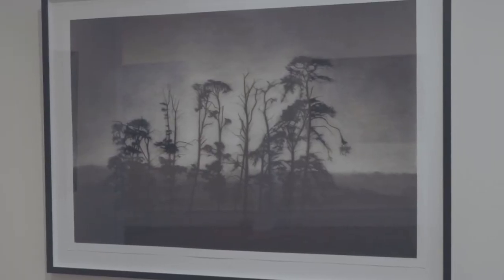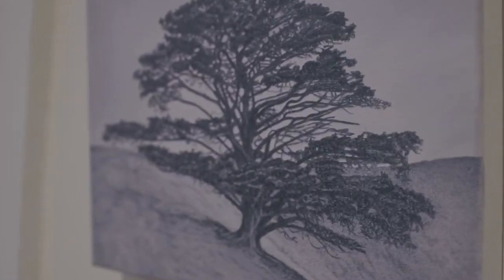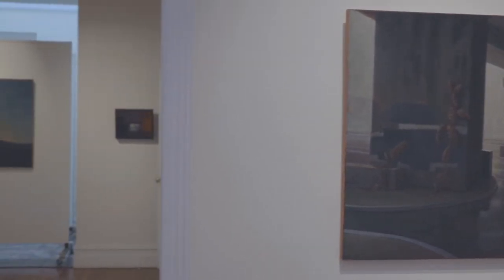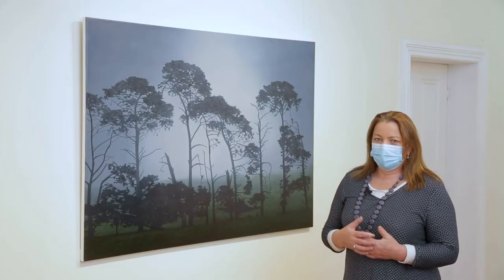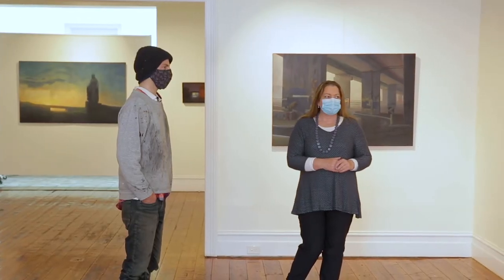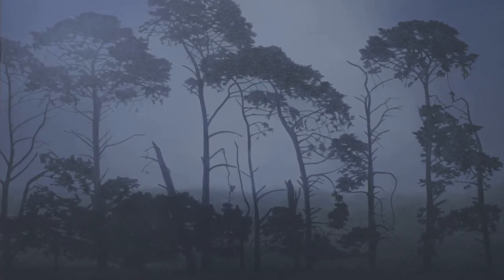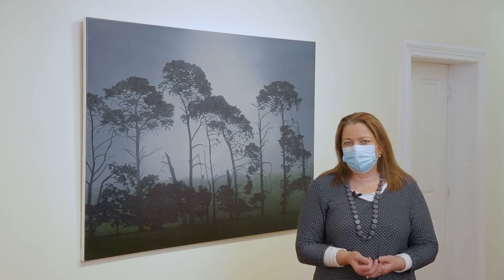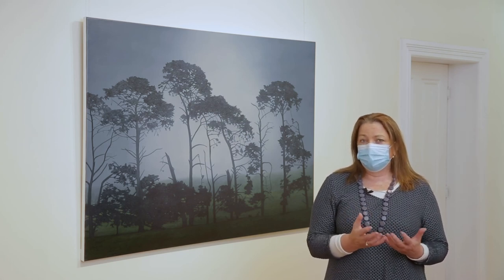'Views from the West' Kathryn Ryan 2020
Artist Kathryn Ryan speaking about the works in our exhibition:
 Views from the West,
Kathryn Ryan & Harley Manifold
 The F Project Gallery, Warrnambool
Aug 18 - Sept 13 2020